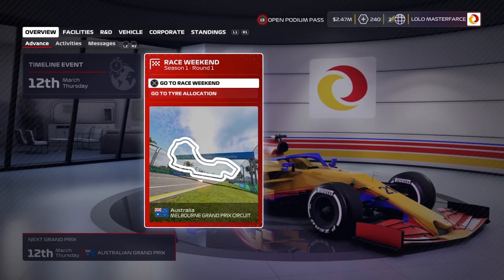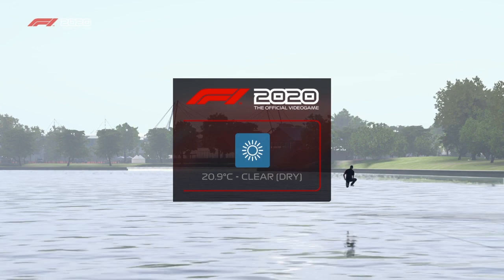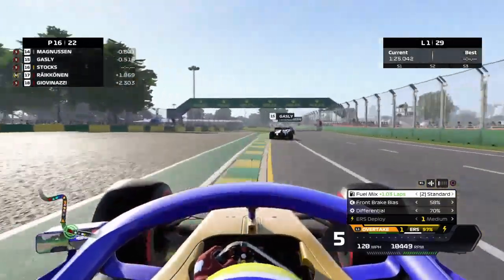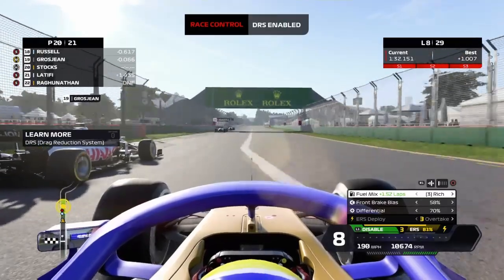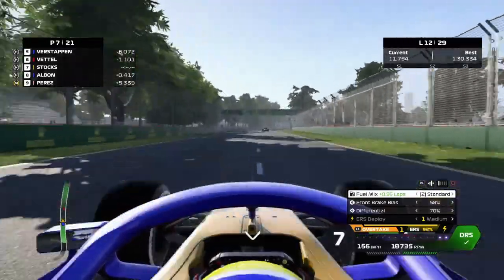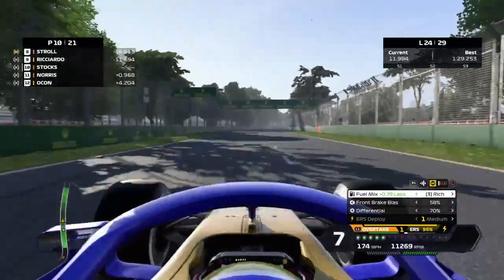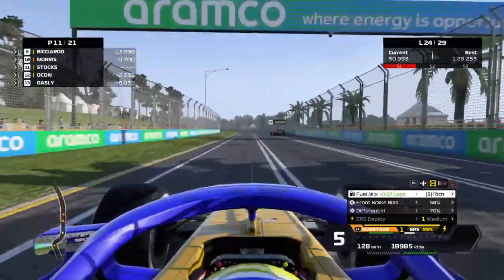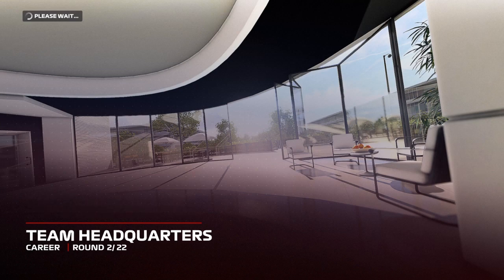The Return of Lola Mastercard - F1 2020 My Team Episode 1 - 'A DECENT START'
Hi guys & welcome back to the Lola Mastercard My Team mode. In this episode we turn the wheel in anger for the first time & find out our true pace on the grid, can we improve as the season goes on & can we try and deliver what the actual team failed to do all those years ago? Hope you enjoy as well & see you for the next one! :)